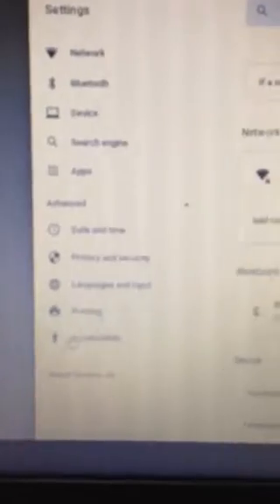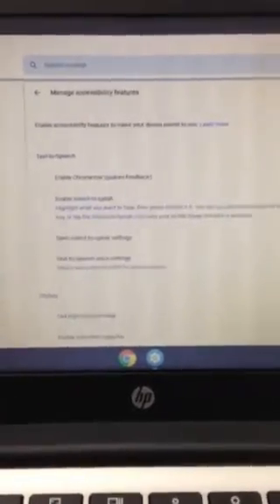How to install text-to-speech and speech-to-text on the Chromebook